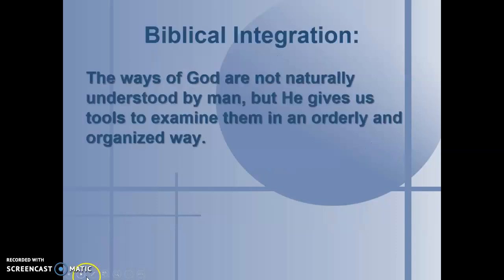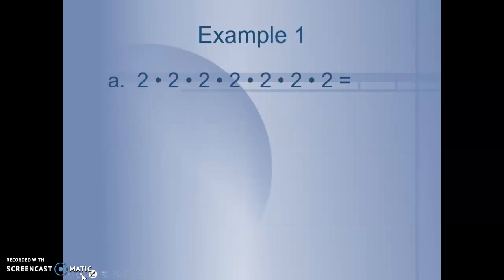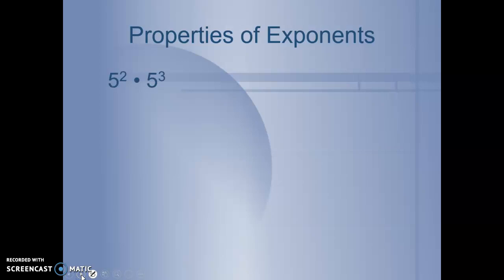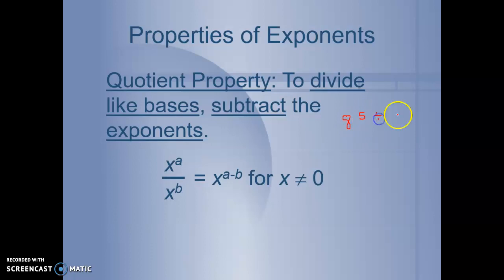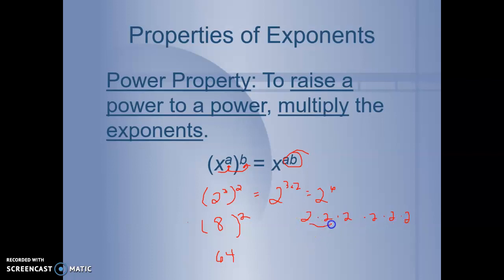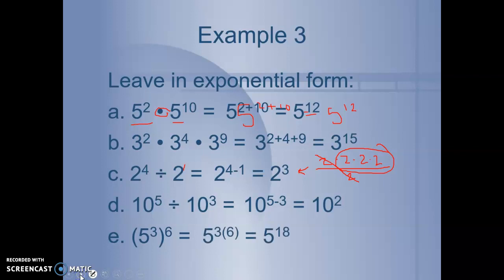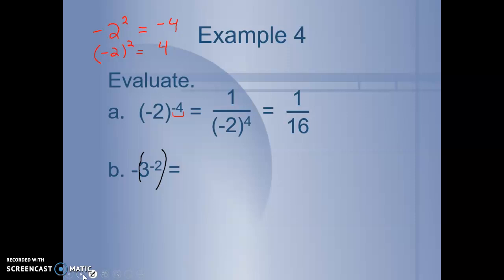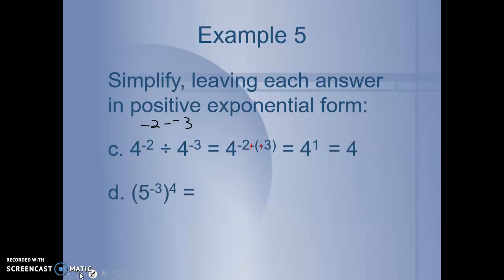Algebra 1.7 Exponents